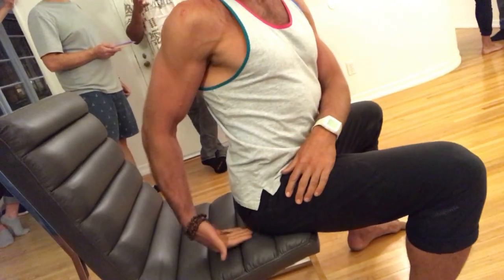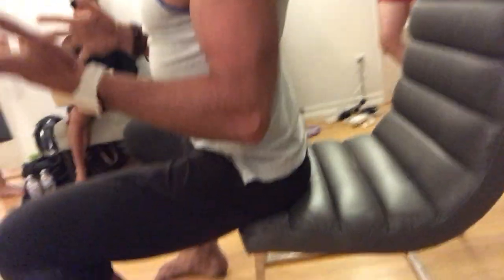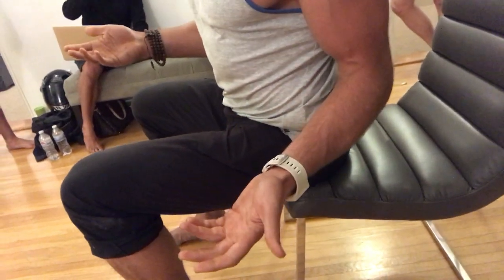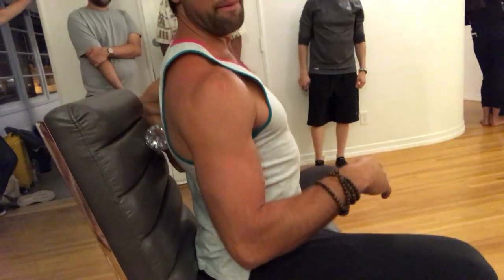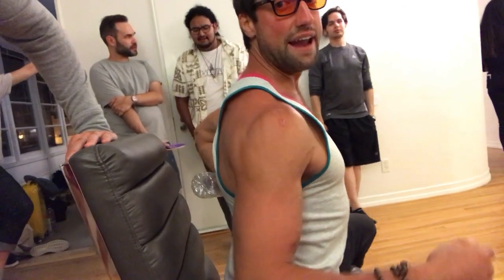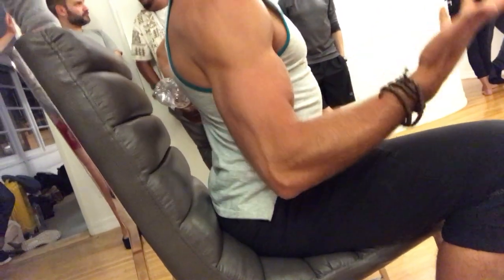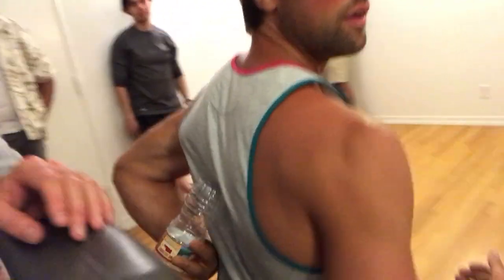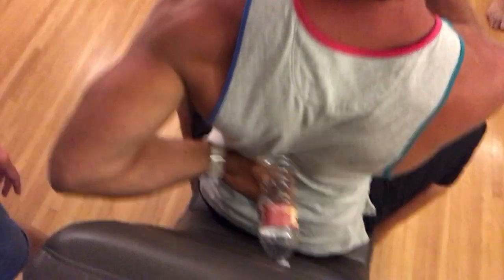Quick and Easy Way For a Stronger Body - (Good Posture Sitting)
Quick and Easy Way For a Stronger Body??!!: Do you have back pain? Do people tell you that you need to fix your posture all the time? Do you want to have a stronger tighter body? If there's one thing you can fix easily and quickly, it is the way that you sit! If we can fix our a small habits of bad posture then we can change our entire life! If you want to know how you can have a healthier stronger body, watch the video above now!

-Free video on How To Go From Broke To Big Things